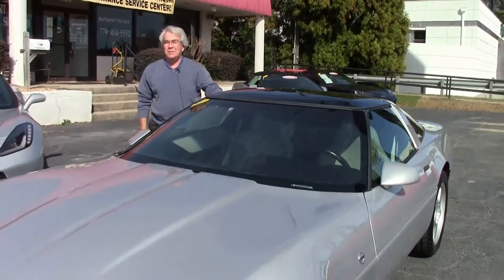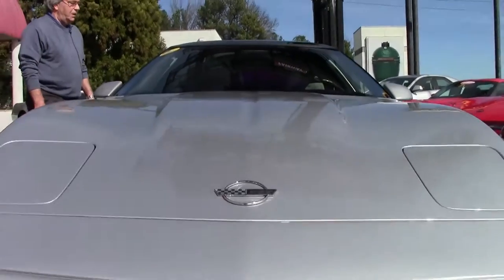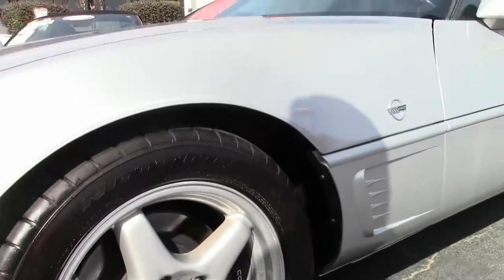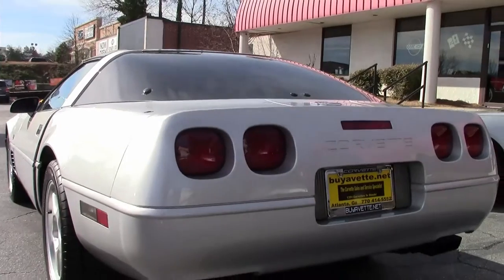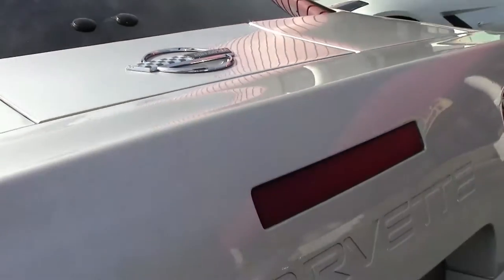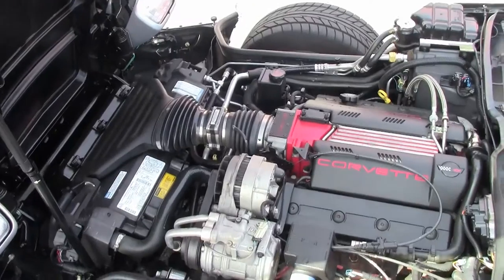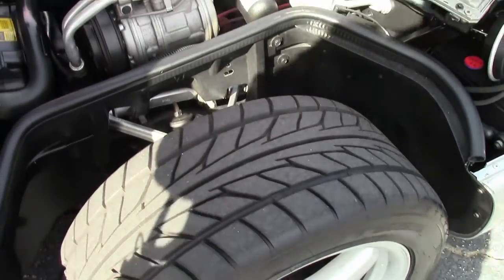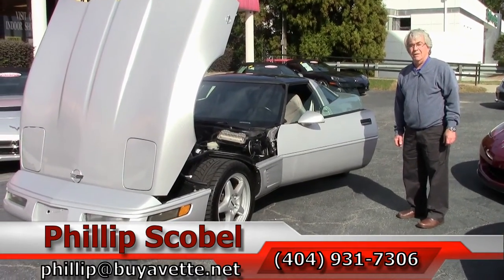1996 Corvette Collector Edition LT4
1996 Corvette Collector Edition LT4 For Sale

Sebring Silver exterior, Light Gray interior, glass top.

330hp LT4 engine, 6 speed manual transmission, posi rear-end.

Coming with a clean Carfax, LOADED with factory options including the highly desirable LT4 engine and 6 speed manual transmission, this 1996 Corvette Collector Edition LT4 is in good condition, and shows 51,963 miles. This car's paint is good-vg, with a good shine. Glass top is vg, and window seals, rear hatch seal, and window sweeps are all vg. Factory wheels are vg, and Nitto NT555 tires show an average of 9/32nds tread depth remaining. The interior of this 1996 Corvette Collector Edition LT4 shows good condition factory leather seats, and vg-exc center console. The only additions to this car appear to be front and rear Lloyd floor mats with C4 logo embroidery, and rear window tint. Subframe is corrosion-free. 52K Miles.